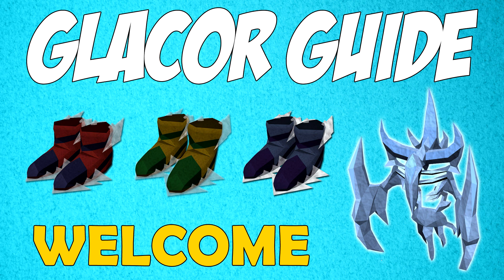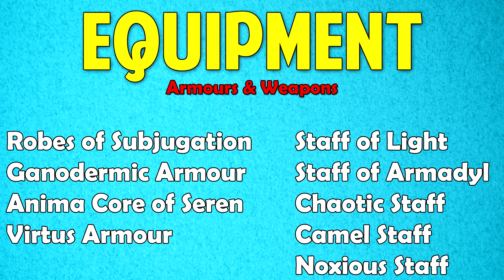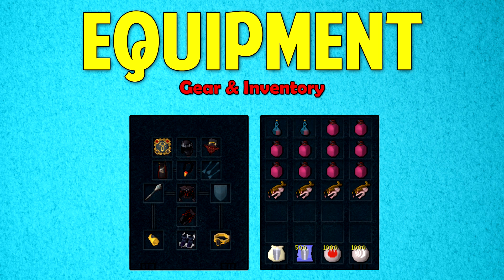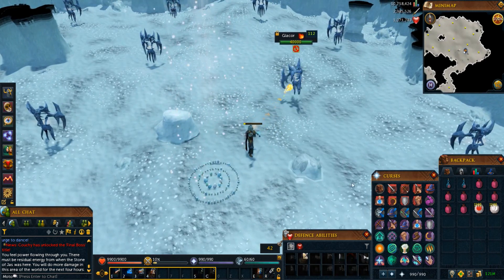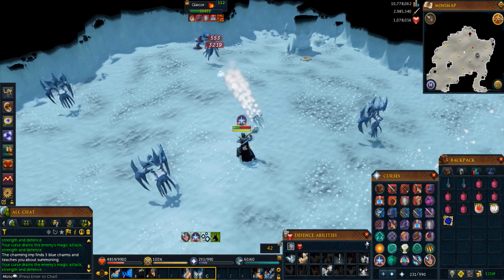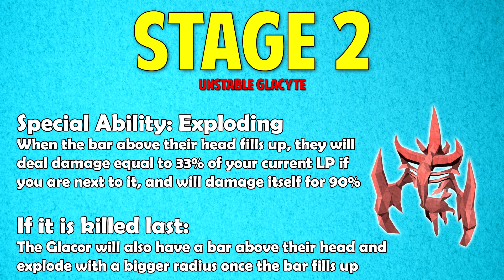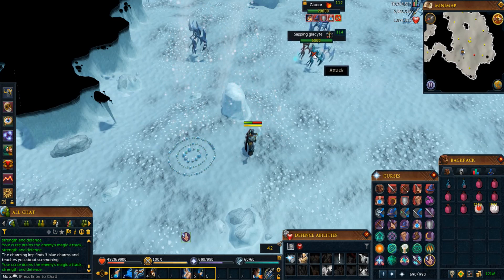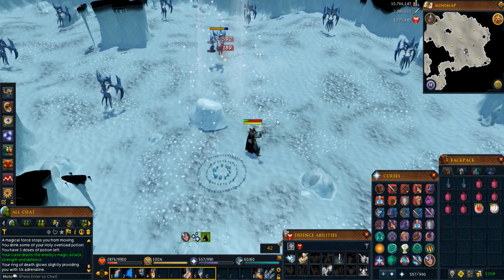Runescape 2016 | Glacor Guide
This guide shows you how to kill Glacors effectively in Runescape. Doing this can earn you upto 700k XP/HR depending on how fast you can kill them, and you will also be making quite a bit of money here aswell depending how lucky you are on boot drops.

• Friends Chat: Moto